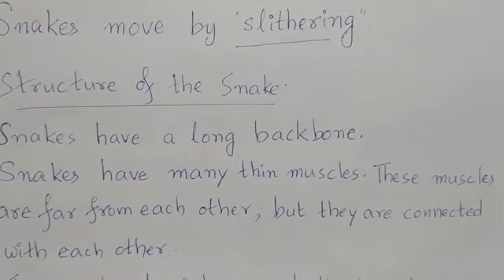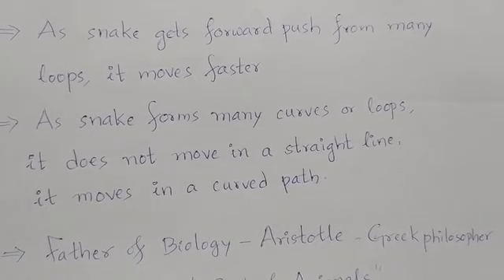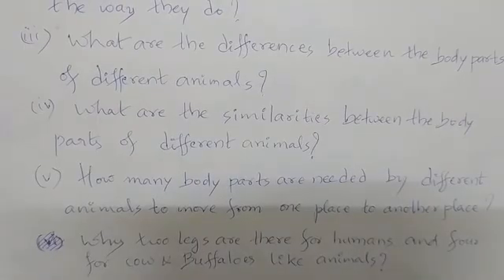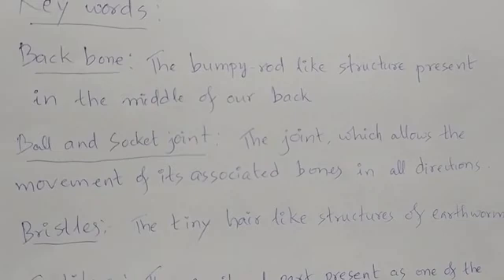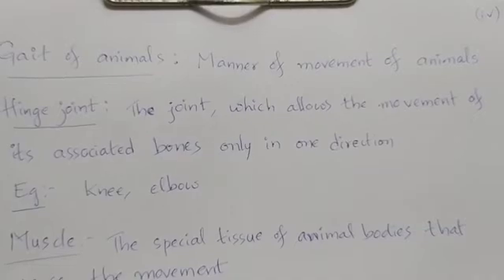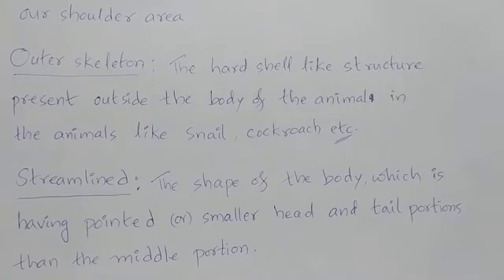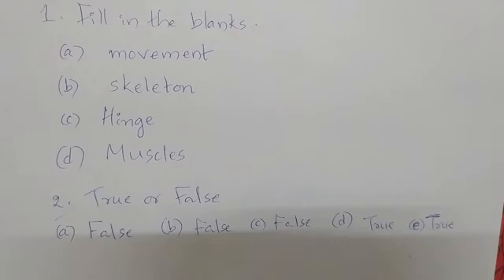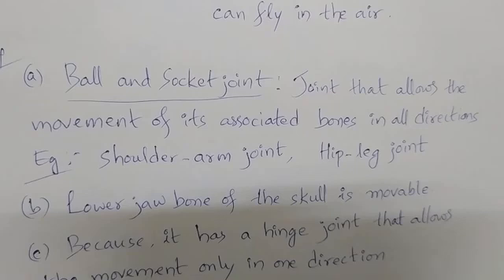VI class Body movements Part 9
movement of snakes-key words and exercises of Body movements chapter